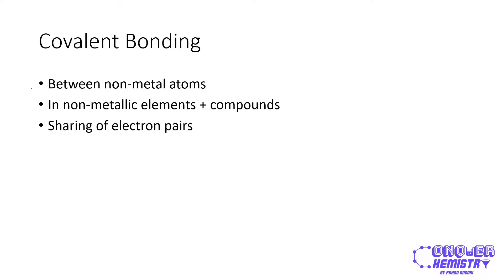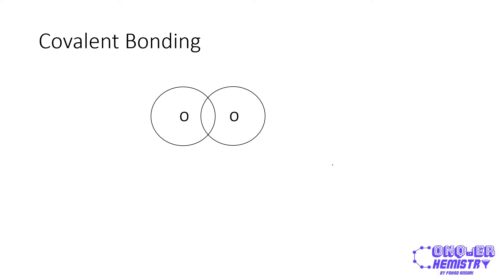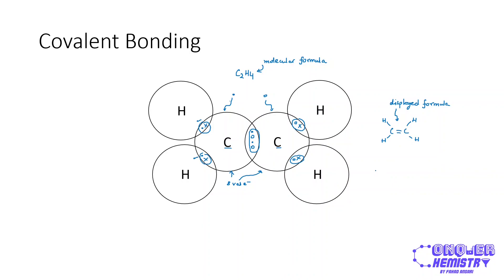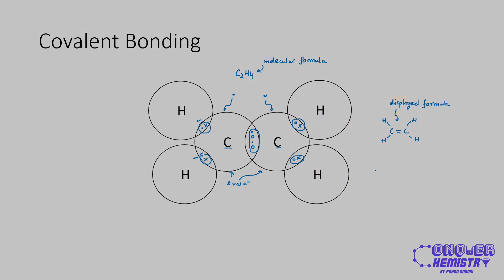Covalent Bonding EXPLAINED | How to Draw Dot-and-Cross Diagrams? | IGCSE/O Level | Conquer Chemistry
In this video, we introduce covalent bonding and how it occurs by the sharing of electron pairs in non-metallic elements and compounds, with plenty of examples using dot-and-cross diagrams, Lewis structures and displayed formulae to explain single, double and triple covalent bonds in detail.